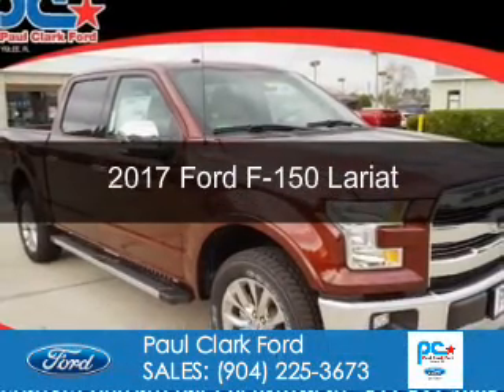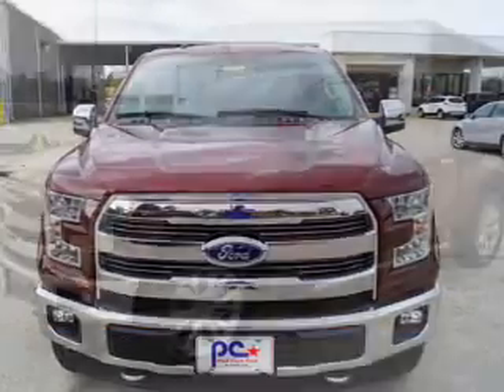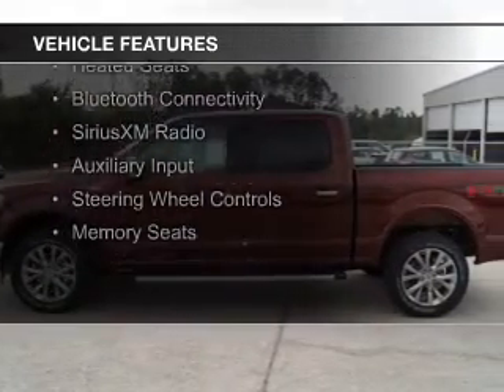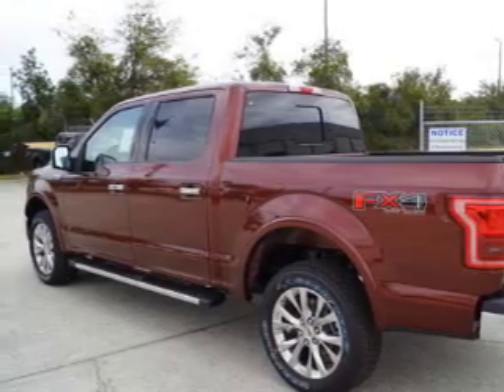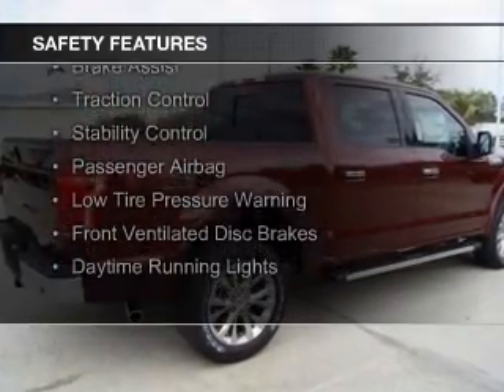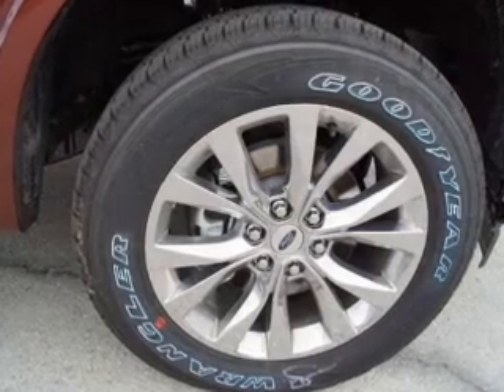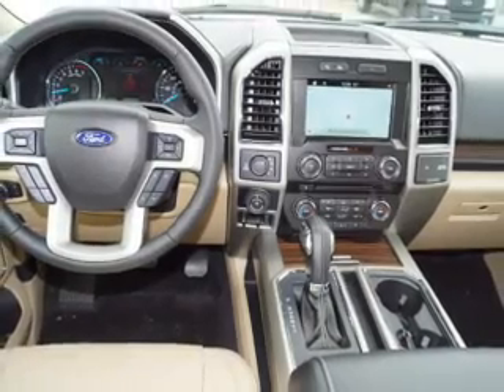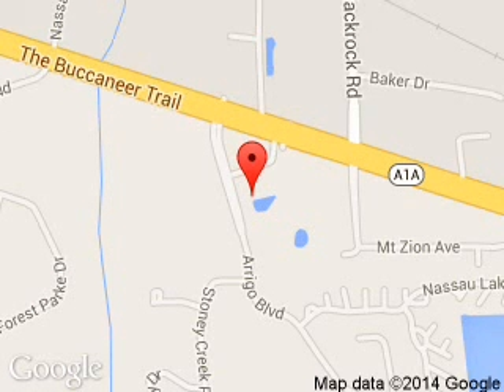2017 Ford F-150 - Yulee FL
Phone:
Year: 2017
Make: Ford
Model: F-150
Trim: Lariat
Engine: 5.0 liter 8 cylinder 32 valve
Transmission: Automatic
Color: Bronze Fire Metallic
Mileage:
Address:
464046 State Road 200